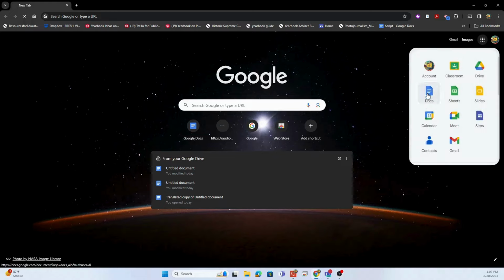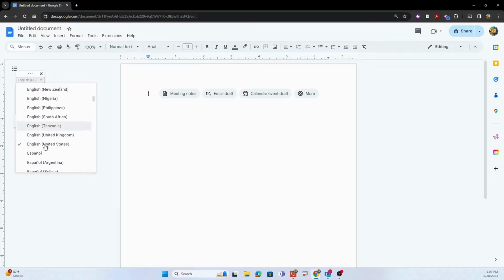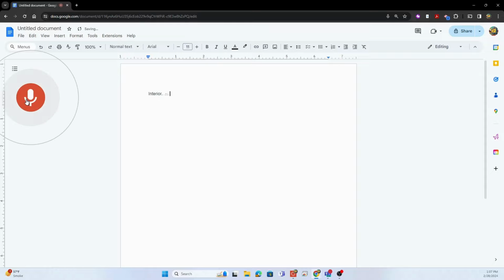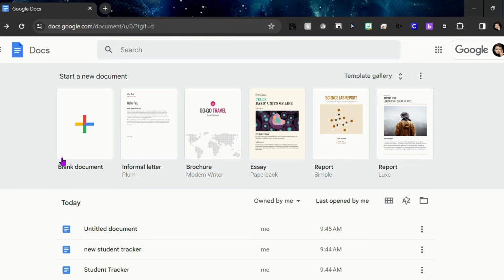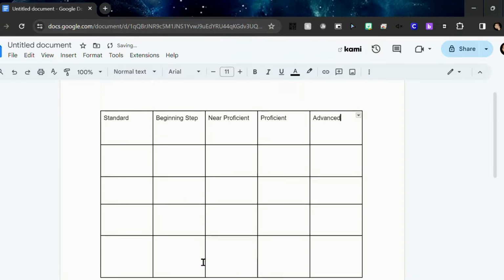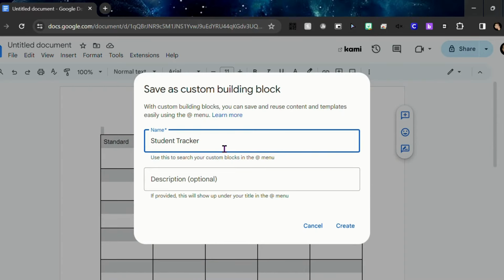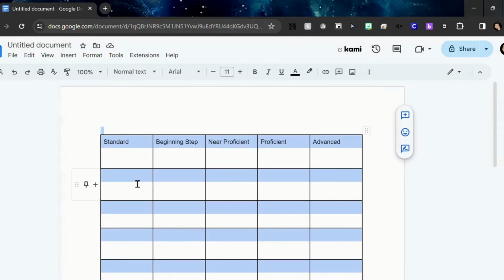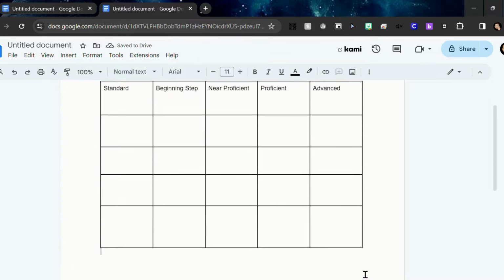TECHTOK #2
Tip #1 - Copy and paste keyboard shortcut
Tip #2 - Using voice typing in Google
Tip #3 - Using Google's custom building blocks